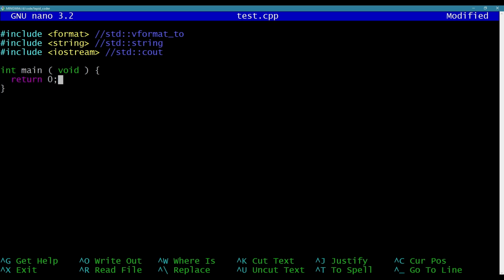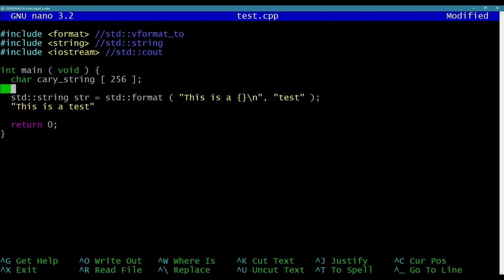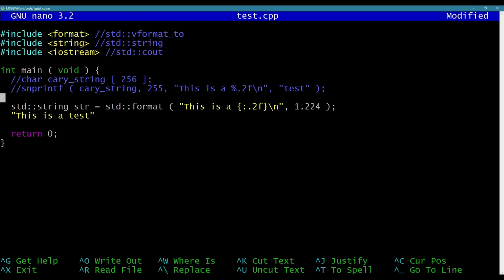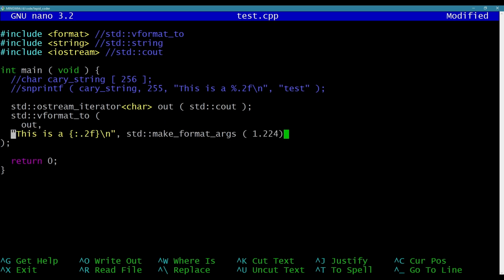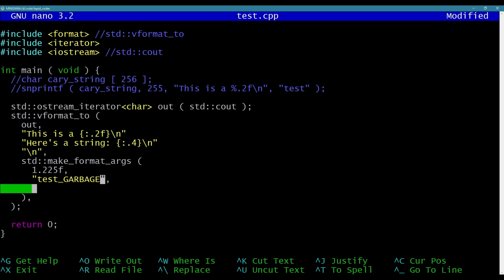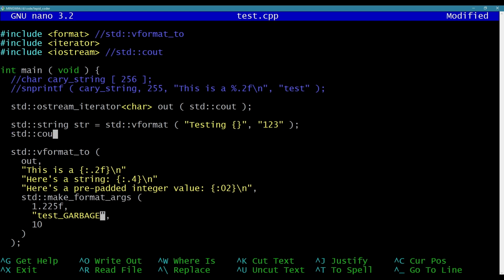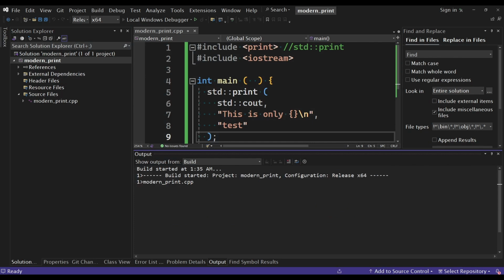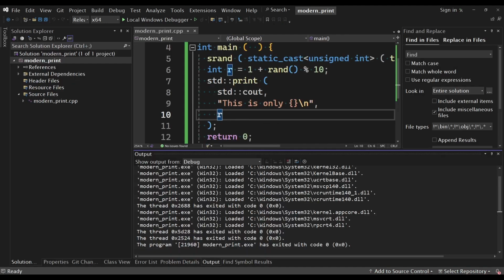C++ Quick Introduction to Modern Text Formatting Functions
In this video, I briefly discuss some modern ways to format strings and dump text to std::cout/std::cerr (or any output stream really). I use std::format, std::vformat with std::make_format_args, std::format_to and std::vformat_to with std::make_format_args and std::print (which only worked on my MSVC compiler, since it's so new). I'd also tried my Mingw64 compiler and my G++ compiler on my Debian Linux test box with no luck -- though updating the compiler on the Debian box may have worked.

Note that in many work environments, you'll not be able to use these in lieu of std::cout because many companies are stuck on versions of C++17 or below. std::format and its variations came out in C++20 and std::print came out in C++23 which isn't supported by many compilers, as of the time I'm writing this (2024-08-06).

In particular, this video would be a great chance to respond with things that I probably don't know about std::print and other modern formatting options. In particular, I'm genuinely curious whether std::print differs from its cousins in that it truly doesn't require constexpr arguments to function.

Anyway, I hope that this content is helpful to someone. Happy coding, everyone. =)